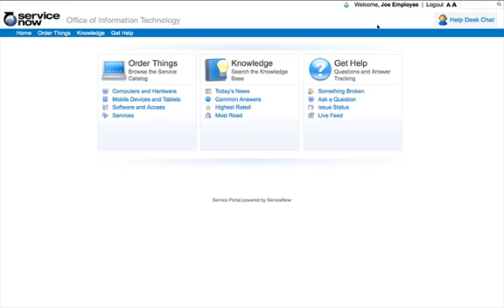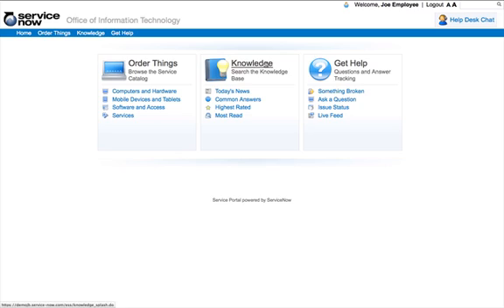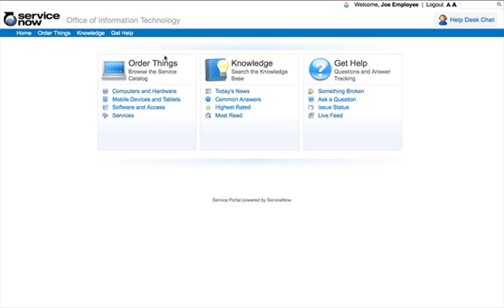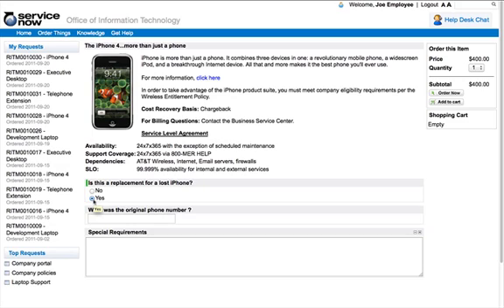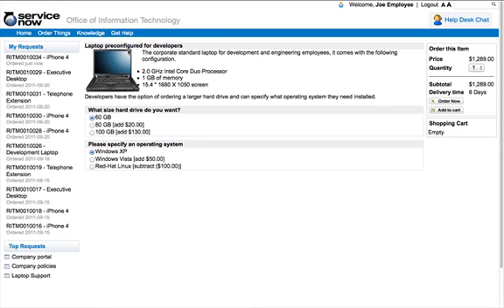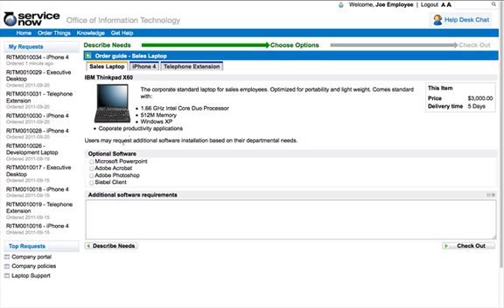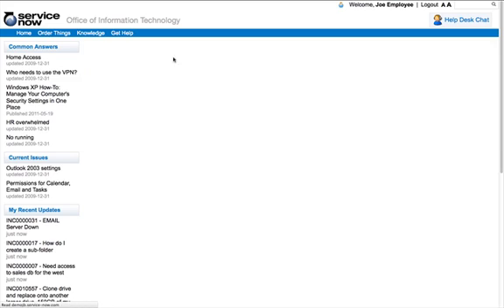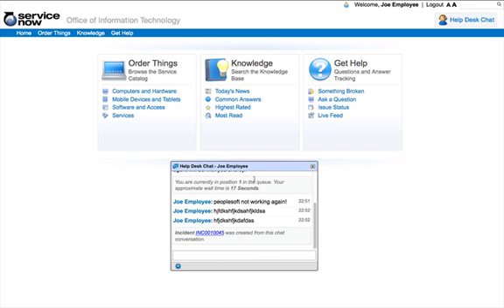SC Demo Training 1 - End user portal